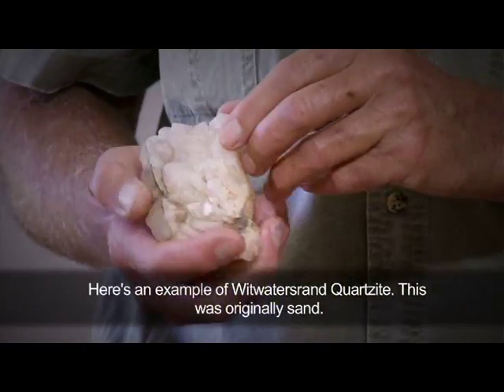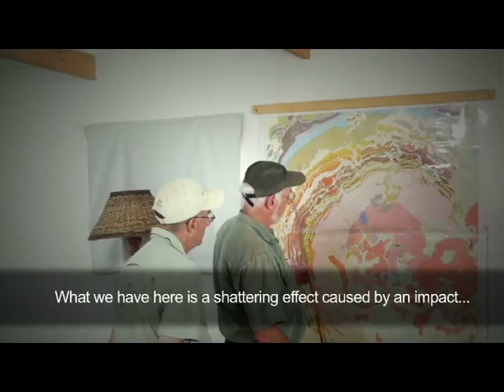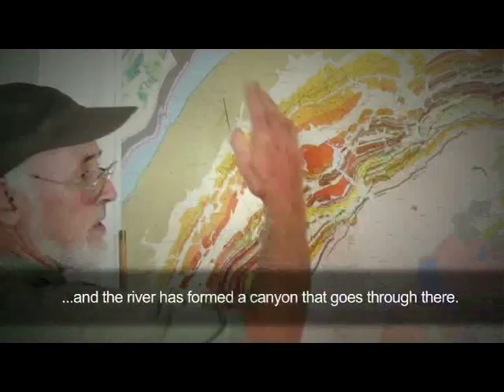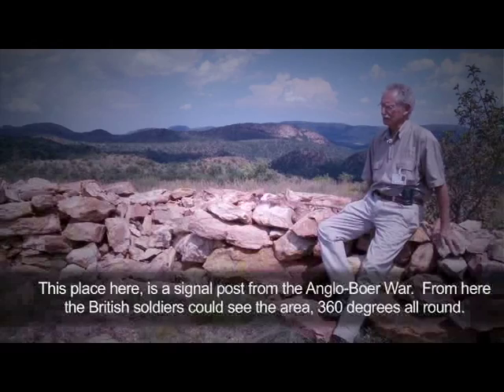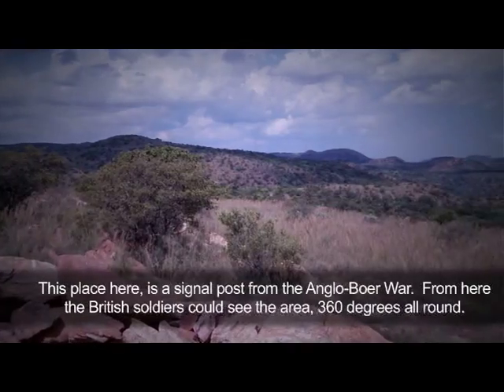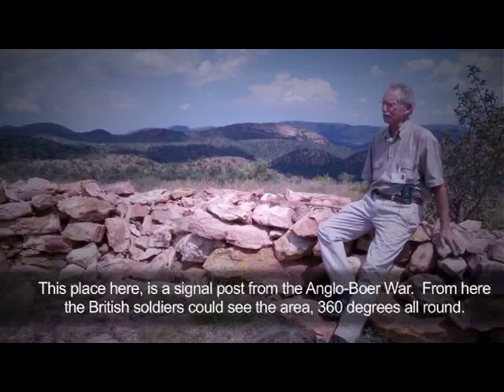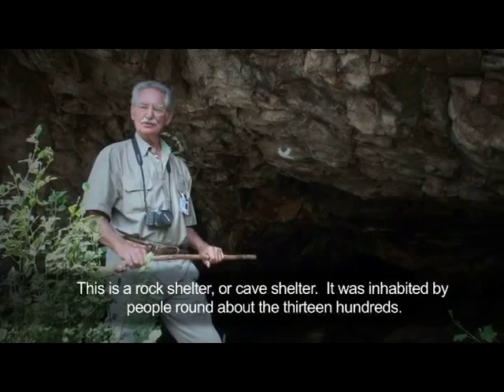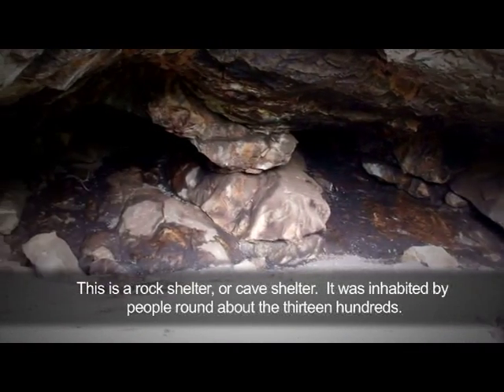Big Bang - Vredefort Dome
A brief look at the area where a meteorite hit the earth 2 billion years ago - the Vredefort Dome. Impressions of the African Heritage Epic team during the visit to the Dome Area.